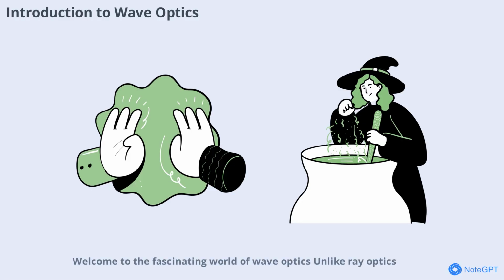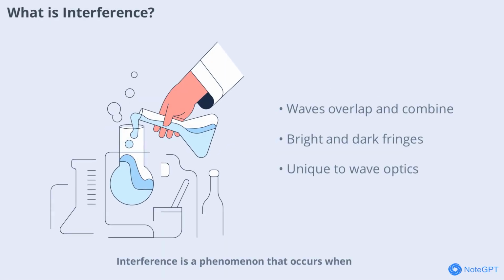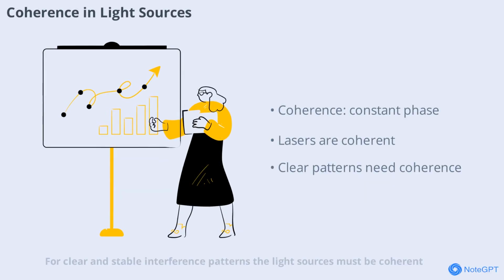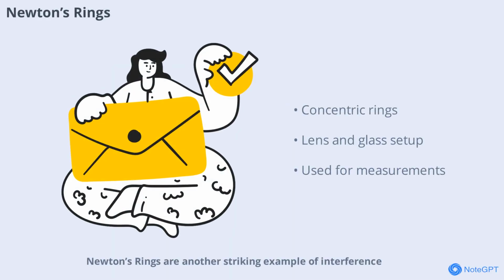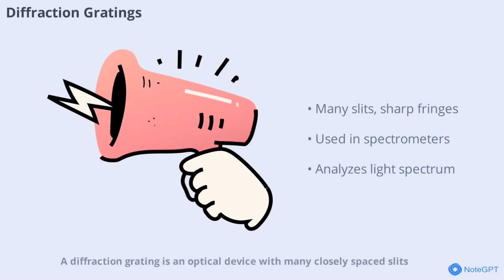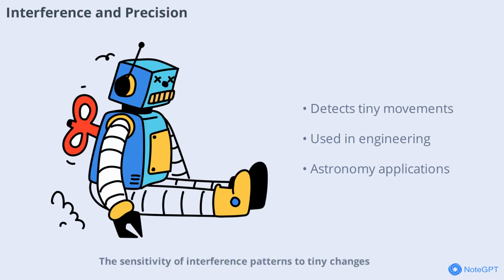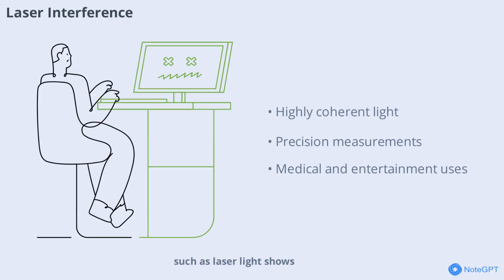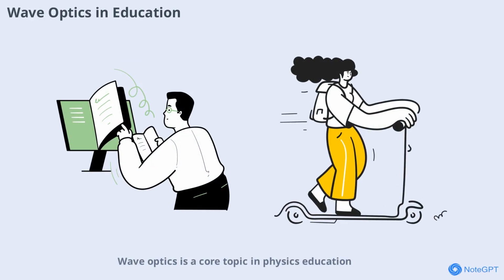“How Light Creates Patterns | Interference & Diffraction Simplified ⚡”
🌈 What happens when light behaves like a wave?
Step into the mesmerizing world of Wave Optics & Interference, where light waves overlap, create patterns, and reveal the true dual nature of light! 💡✨

In this AI-powered animated explainer, we bring to life the legendary Double-Slit Experiment — the experiment that changed physics forever!

🔹 Understand the wave nature of light and how interference patterns form
🔹 Visualize Young’s Double-Slit Experiment with stunning AI animation
🔹 Learn about constructive and destructive interference
🔹 Explore diffraction, coherence, and fringe patterns
🔹 Discover how this single experiment paved the way for quantum physics

Perfect for Class 10 & Class 12 Physics students, JEE/NEET aspirants, and anyone curious about how light really works!

🎓 Concepts Covered:

Huygens’ Principle and Wavefronts

Fringe Width and its Dependence

Diffraction and Polarization (Intro concepts)

✨ Experience light like never before — beautiful visuals, crystal-clear explanations, and AI-powered storytelling make this topic easy and unforgettable!

📘 Watch till the end for a quick recap and concept quiz to test your understanding!

00:00 Introduction
00:49 Huygen's Principle
01:11 Superposition Principle
01:29 Interference
02:04 Young's Double Slit Experiment
02:39 Interference Fringes
03:13 Coherence
03:47 Path Difference
04:04 Fringe Spacing
04:20 Interference & it's real life applications
04:38 Thin film Interference
04:55 Newton's Rings
05:12 Michelson Interferometer
05:45 Diffraction
06:31 Diffraction Grating
06:47 Polarization
07:03 Fiber Optic Cables
08:05 The sensitivity of interference
08:49 Modern Physics
09:03 Interference Principles
09:19 Holography
09:33 Lasers
09:46 Modern communication systems
10:16 Wave Optics
10:30 Quick Recap
11:54 Conclusion